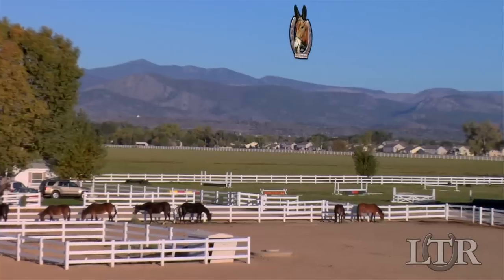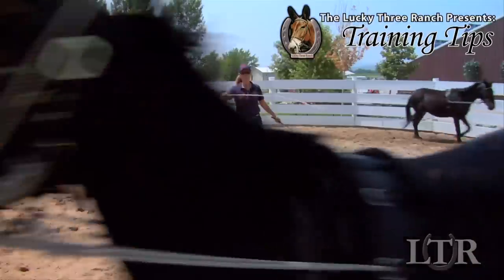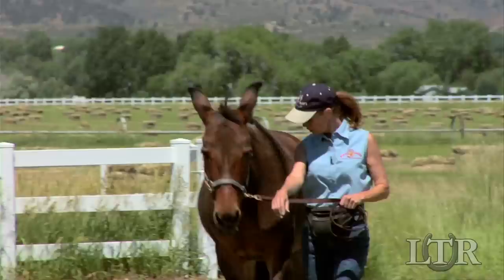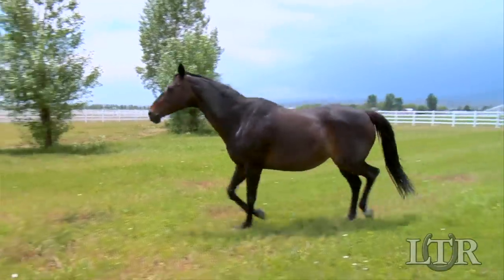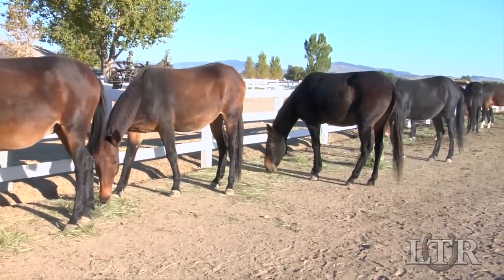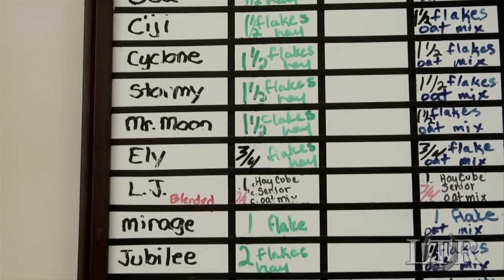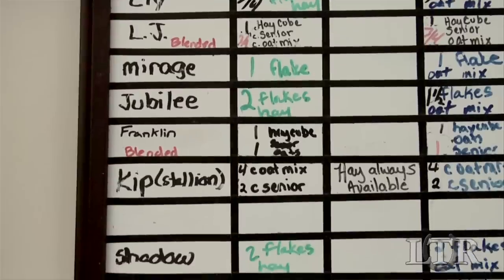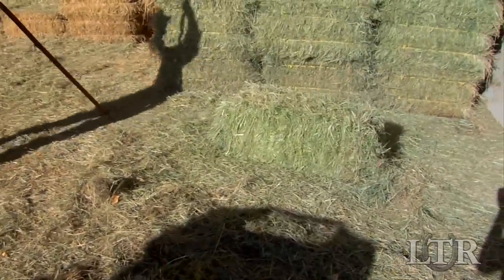LTR Training Tip #8: Feeding Time - Hay and Salt Lick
Meredith gets a lot of letters and emails from people with training questions about their equines. Here, she talks about how to incorporate hay and the salt lick into your equine's feeding regimen.

For more information on feeding, check out the Training Mules and Donkeys DVD series or TMD Episode 1: Basic Management and Training and 14: Basic Management and Grooming Review